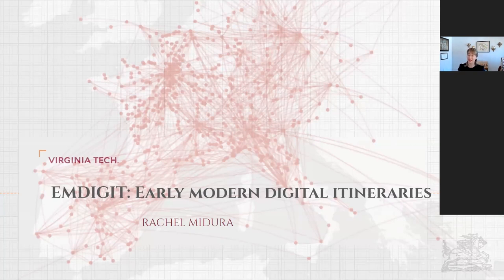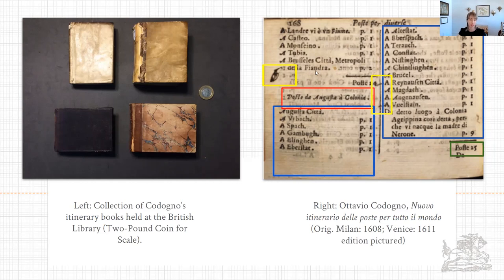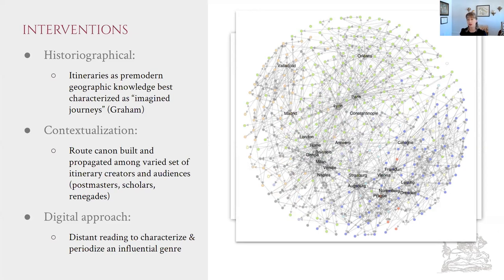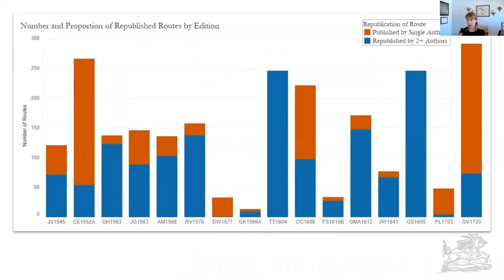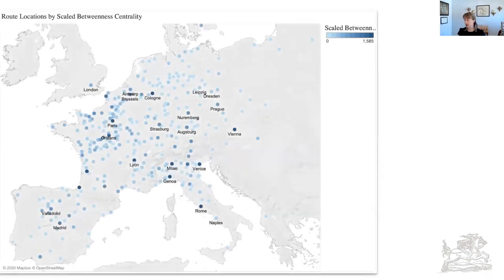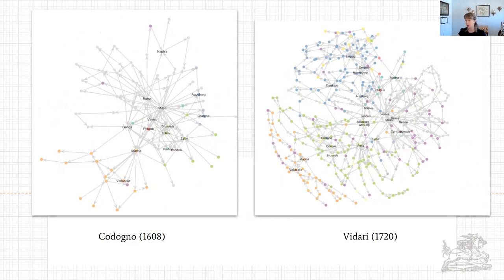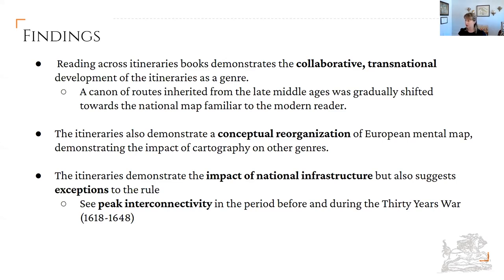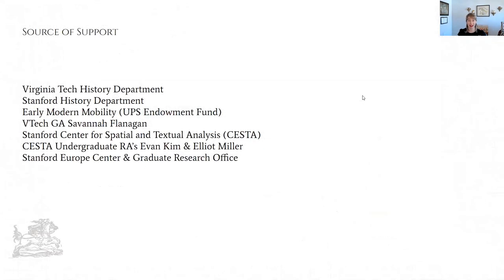HNR lunch lecture Rachel Midura: Early Modern Digital Itineraries (1545-1761)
This lunch lecture took place on May 20th, 2021. Due to a recording error, for the first few minutes black boxes had to be added to the video to protect the anonymity of the live audience. We apologize for the error!

**Early Modern Digital Itineraries (EmDigIt): Networks of European Space, 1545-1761**

From dictionaries to gazetteers, the early modern period was the age of the reference book, with more than 1,600 guides published between 1470 to 1599 alone. Itinerary books structured European conceptualization and navigation of space through the eighteenth century, yet have rarely been studied as a text technology and international knowledge project. The EmDigIt database represents the first attempt at a comprehensive bibliography, and currently consists of eighty-four itinerary books representing over 3,500 unique routes, connecting over 1,500 locations, published and republished over the course of two centuries. The talk will cover applications of Social Network Analysis in a forthcoming article for the Journal of Social History, as well as next steps for the project using the Transkribus text recognition software.

More info on the HNR lunch lecture series and on upcoming lectures